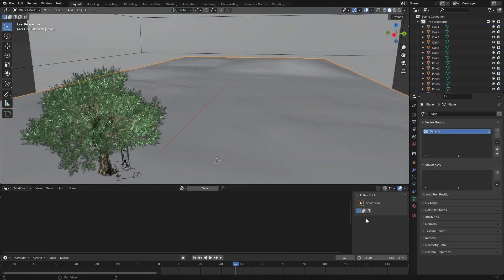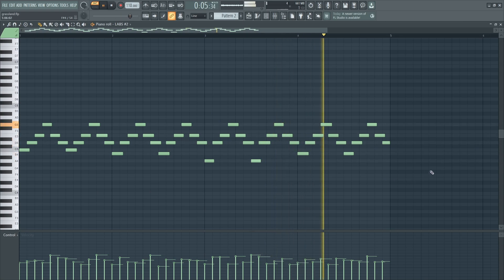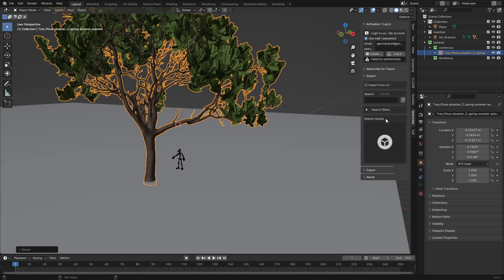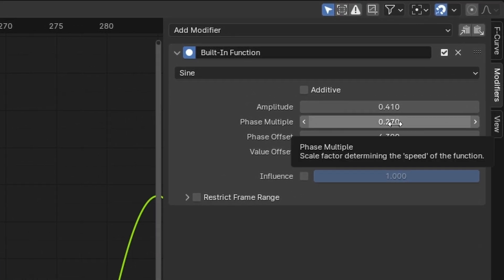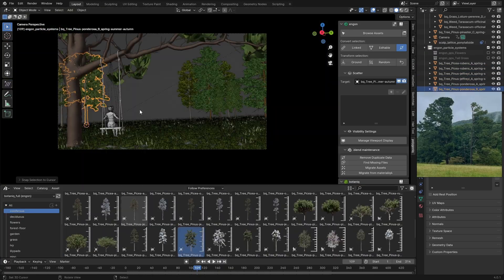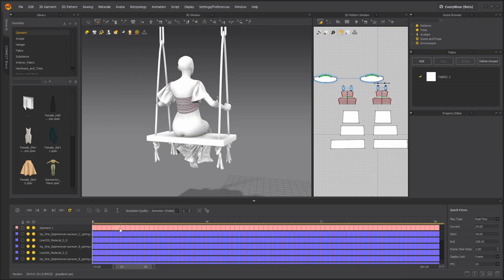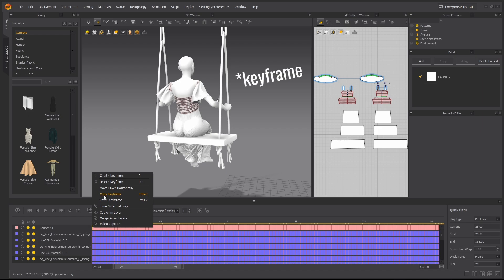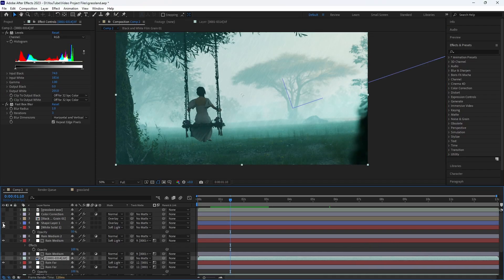The SECRET to Looping Animations in Blender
In this video, we're breaking down one of my latest animations, and through this scene, I'll share valuable tips, tricks, and principles for creating seamless looping animations in Blender. By the end, you should be able to create your own perfectly looping animations!

Resources-

--Baga Rain Generator (Paid)--
Gumroad:
BlenderMarket:

Links-